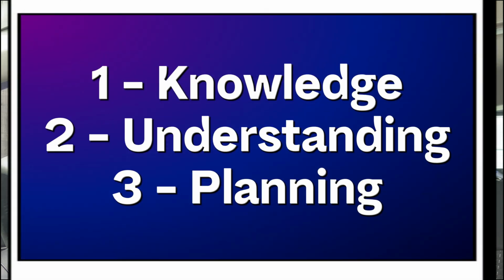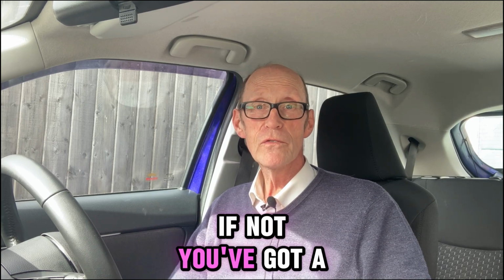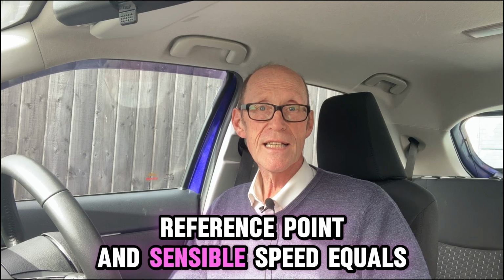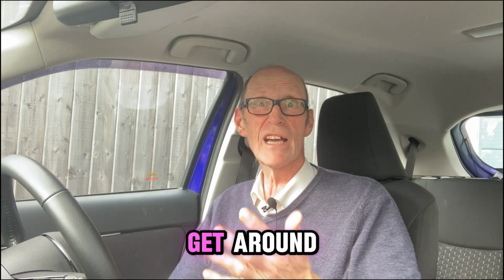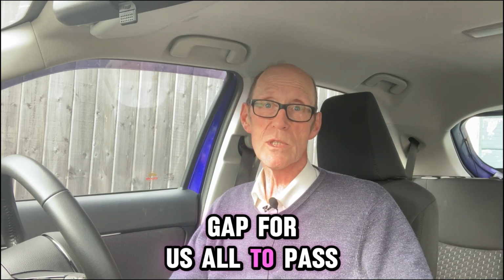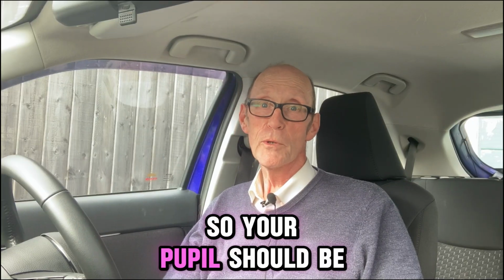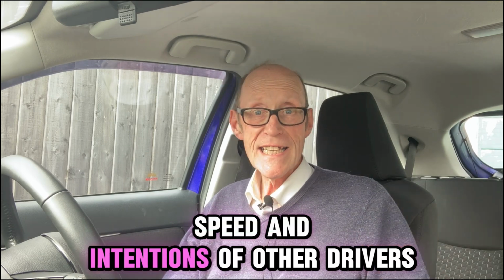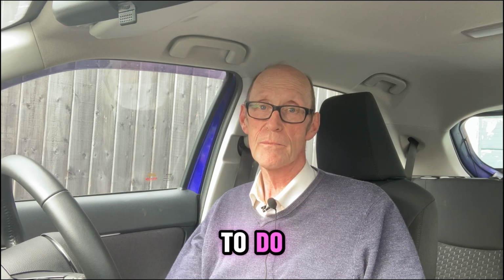ADI Part 3 Training Meeting traffic 6 points to ask your pupil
ADI Part 3 Briefings and Lesson Plans (A must for part 3)

🖥 For more driving tips, in-depth training, and to book lessons with us, visit our website at Driver Training Ltd. Start your journey to becoming a confident and skilled driving instructor today!

💯 Ready to take the next step in your driving journey? Visit PassFaster to gain the skills you need to pass your driving test with confidence, ease, and in no time!

*Welcome to the official YouTube Channel of Driver Training Ltd - Driving Instructor Training*

📲 Follow Driver Training Ltd on social media!

👉Your One-Stop Shop for Driving Instructor Resources.